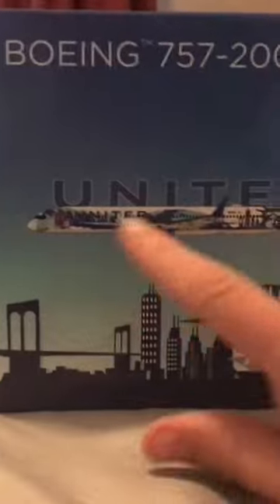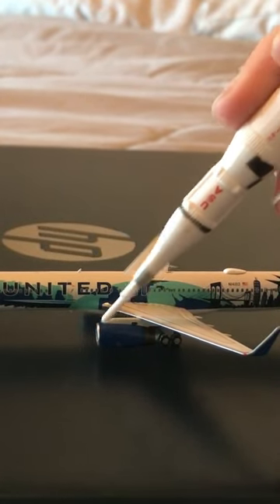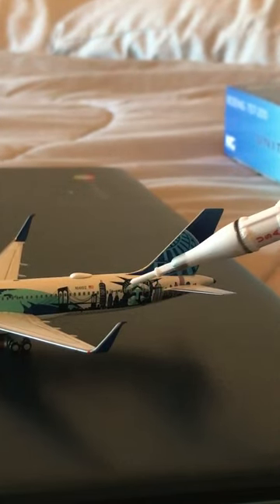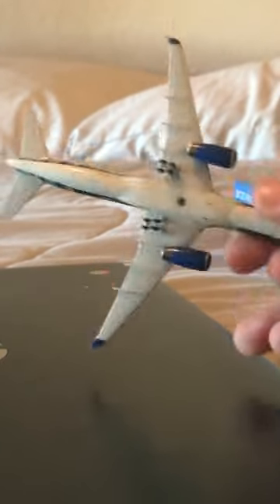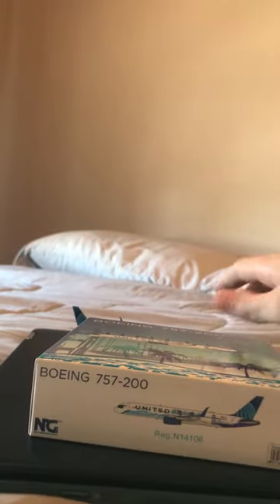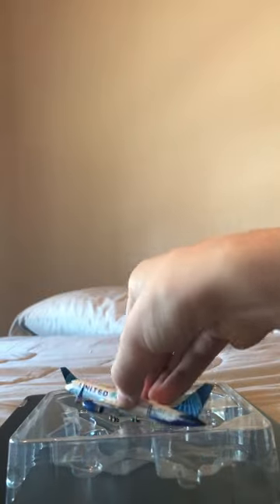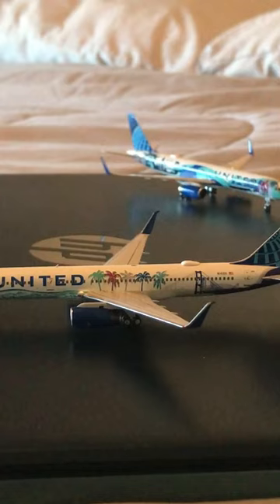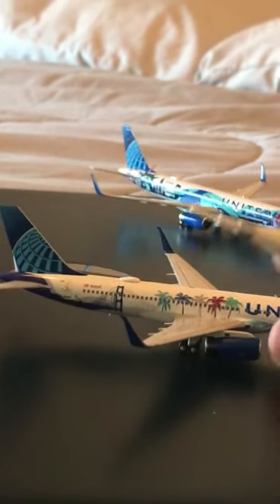NG Models B757-200 "Her Art Here" Unboxing / Vlog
NG Models 1:400 Unboxing / Vlog.